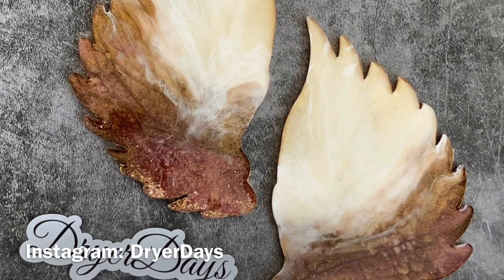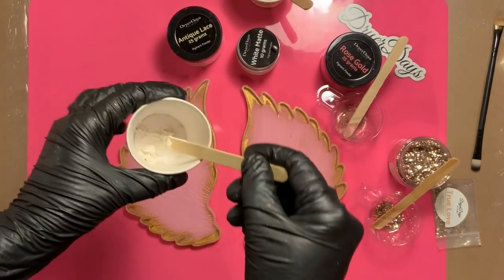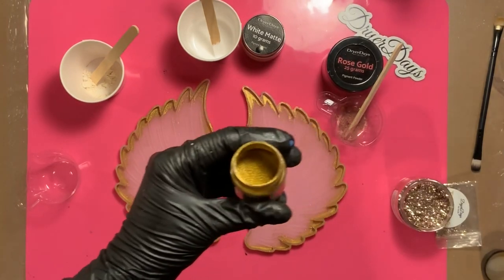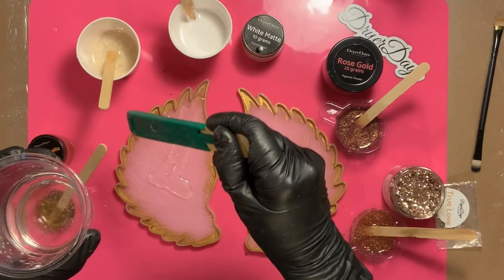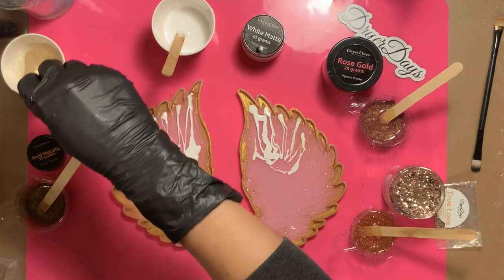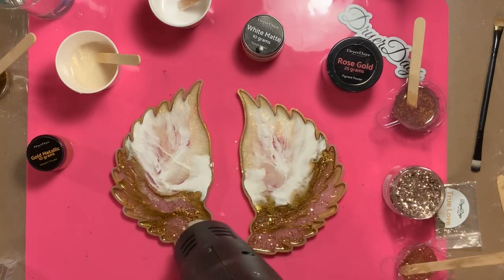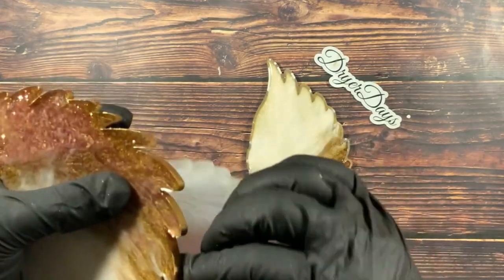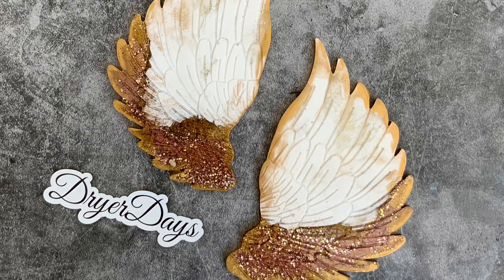Angel Wing Resin Coasters // HOW-TO PERFECT for the Beginner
I hope you enjoy these wings. I just love these molds and this color combo-- see below for links to all products used

Song: Life
By: Ripteyed

Clever Measure Cups

🔸TOOLS I USE MOST OFTEN:
Amazon Store with all my favorite stuff!:

OR
Organic Vapors Respirator